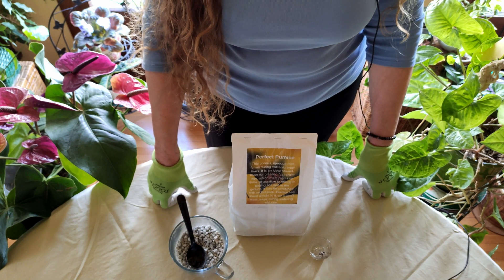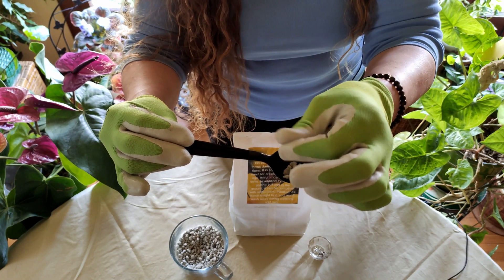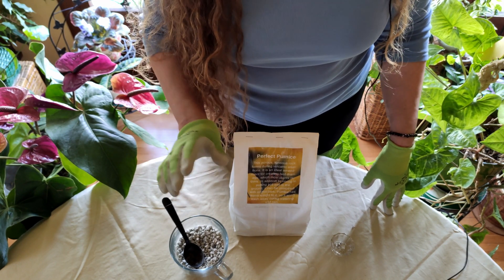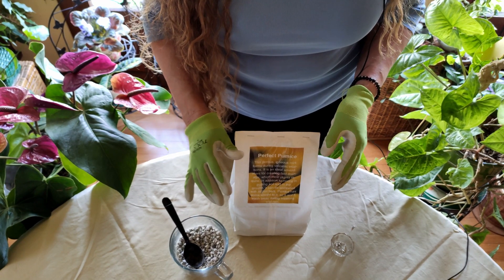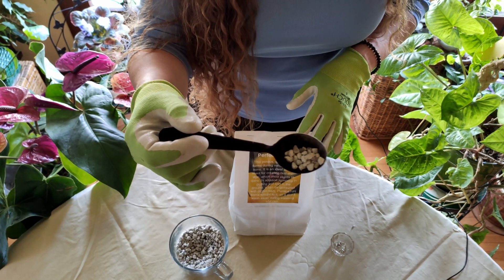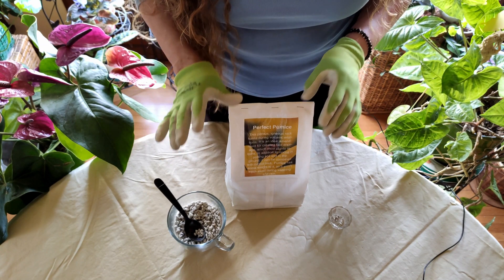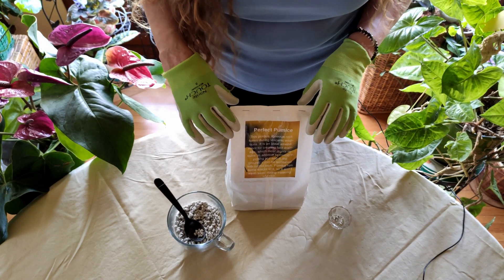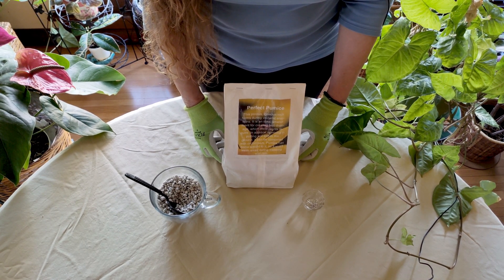Best Drainage Secret for Houseplants—Pumice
This video shows you pumice and explains what this drainage agent is. Pumice is an igneous rock that makes a good amendment in houseplant soil for creating drainage. Find out why you want to use pumice in your houseplant soil. It is a better choice than perlite, which is more commonly used. Apply pumice according to how much drainage the plant requires. Plants that require really good drainage, like cactus, require up to 1/3 pumice in the houseplant soil. Where to find pumice.